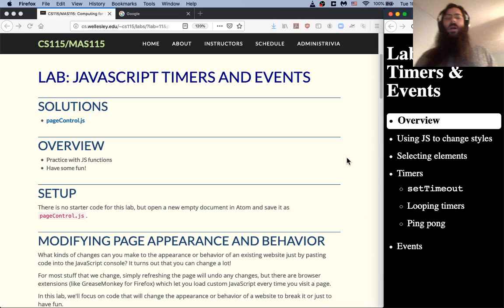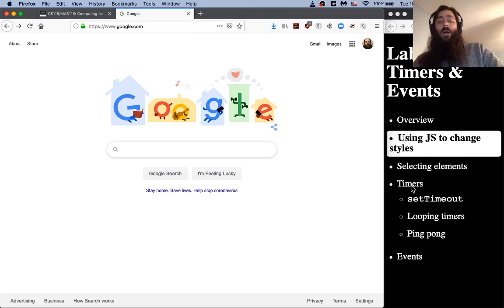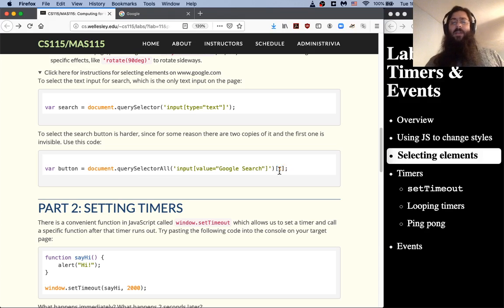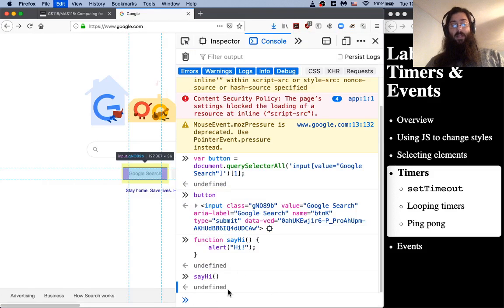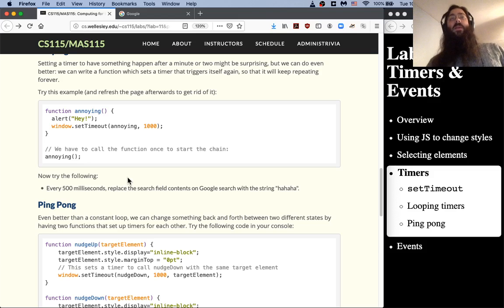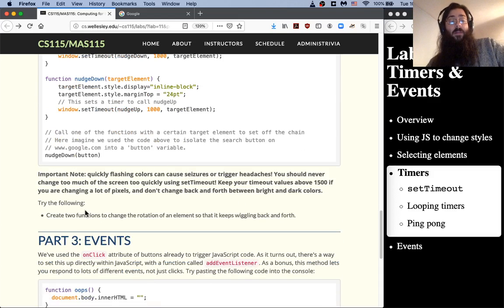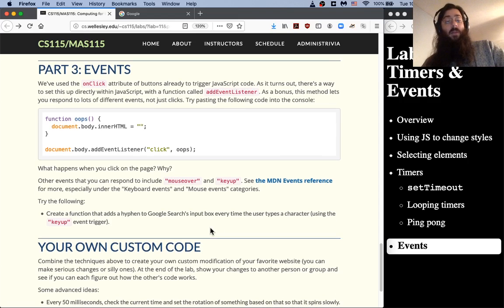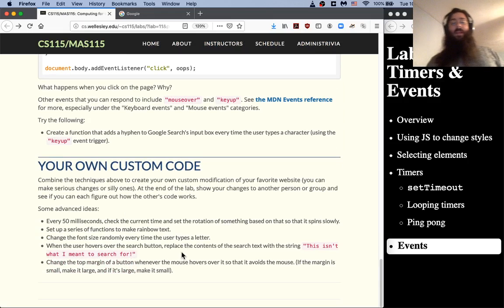CS 115 Lab 11 (bonus lab): Javascript Timers & Events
This is an even-more-optional lab, since we won't be covering it in a normal lab session (Stella is doing a workshop for assignment 5). But if you'd like to find out how to use JavaScript to modify the behavior of existing pages, and how to do some cool things with timers and events, feel free to work through it and/or ask questions during office hours.

Links to the different sections of the video:
1:50 Using JavaScript to change the appearance of a page
5:58 How to select elements on the page (I forgot to update the outline)
9:40 Timers
17:52 Events